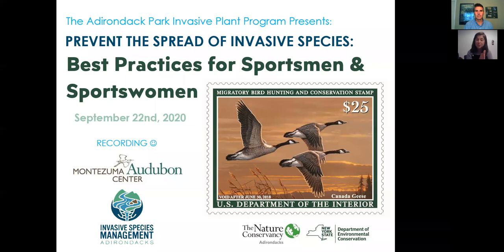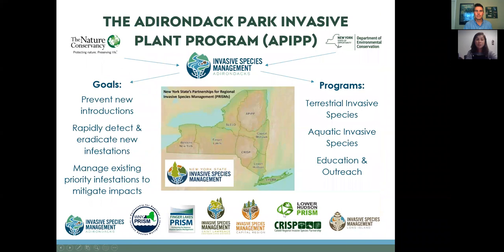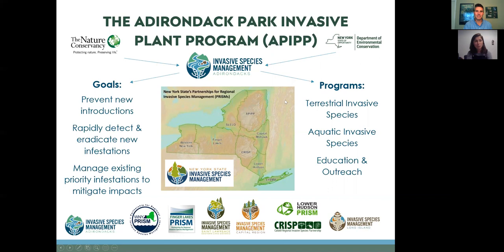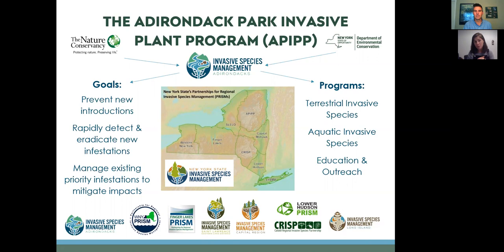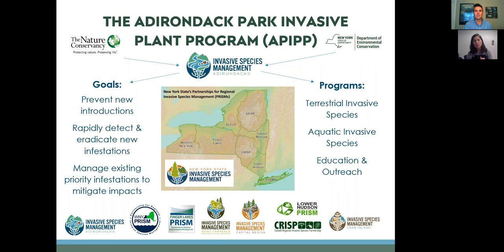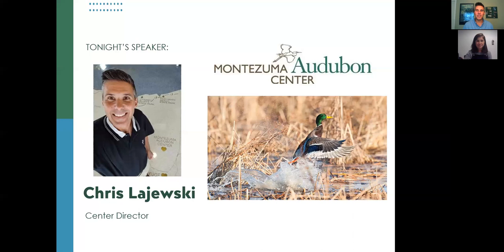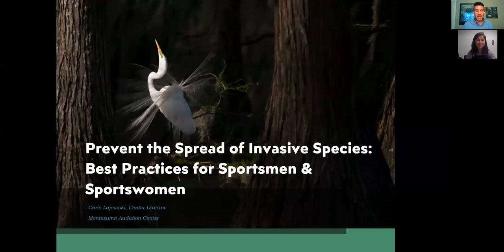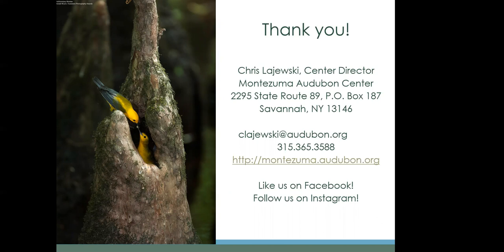Prevent the Spread of Invasive Species - Best Practices for Sportsmen & Sportswomen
The Adirondacks are an endless playground for hunters, campers, and boaters from around the world. Unfortunately though, North Country lakes, wetlands, and forests are at risk to the impacts of competitive invasive plants and animals. More often than not, pests are accidentally introduced to new areas on the boats, boots, tires, pets, and firewood of recreationalists.

Join the Adirondack Park Invasive Plant Program (APIPP) to learn how you can help prevent the spread of invasive species before you hit the trails this hunting season. With special guest speaker, Chris Lajewski, Montezuma Audubon Center Director, hear from another dedicated sportsman on best practices to help prevent the spread of invasive species and conserve lands and waters for generations to come.